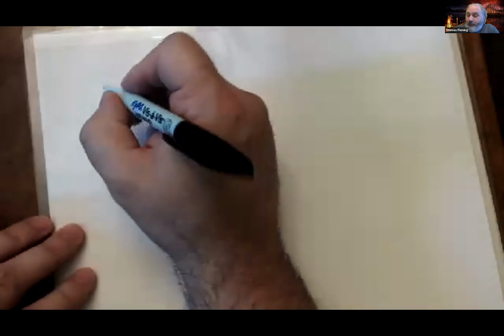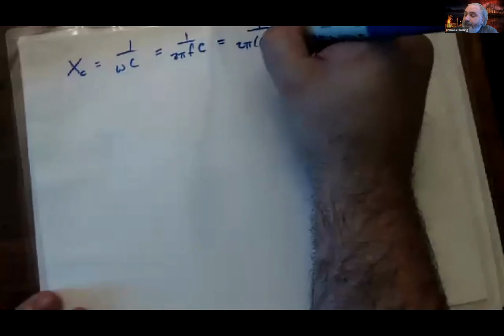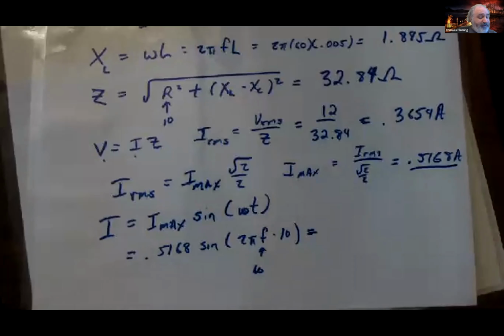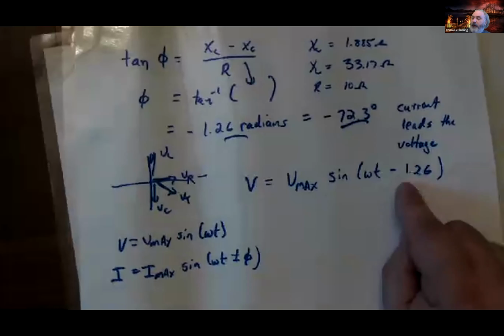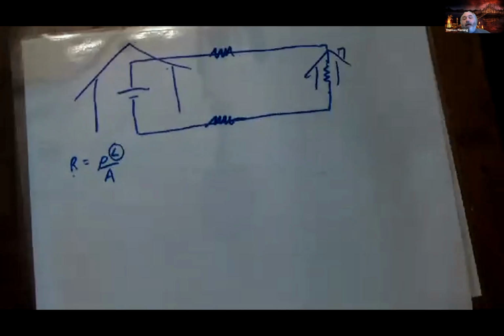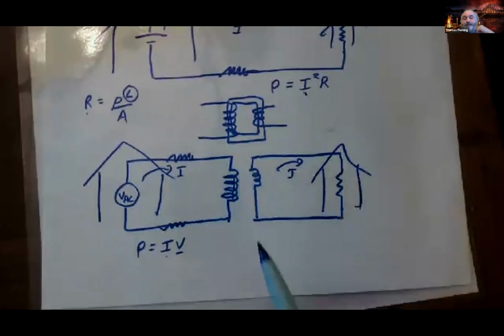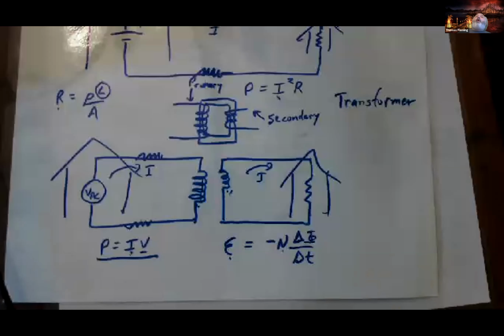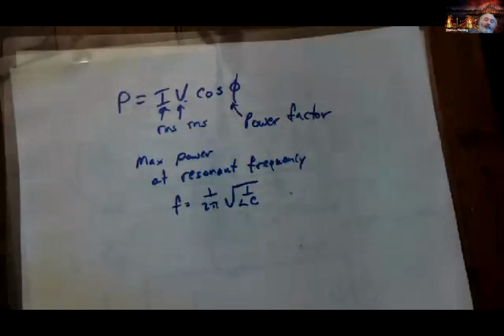AC Circuits, part 2